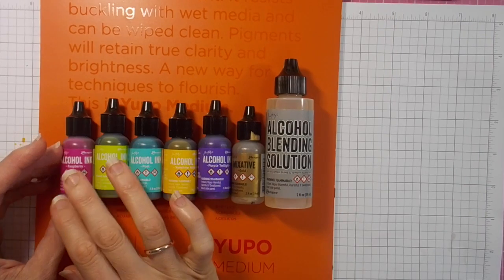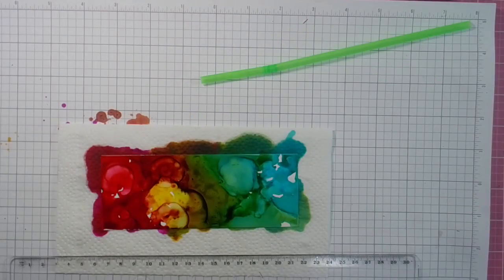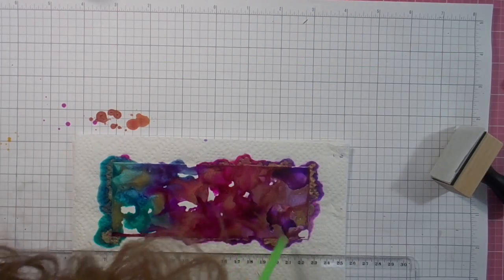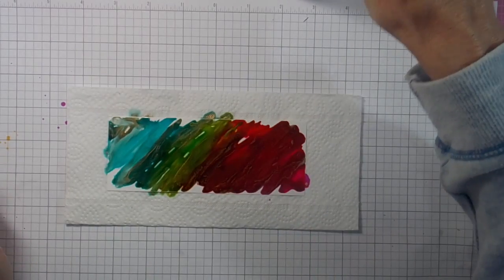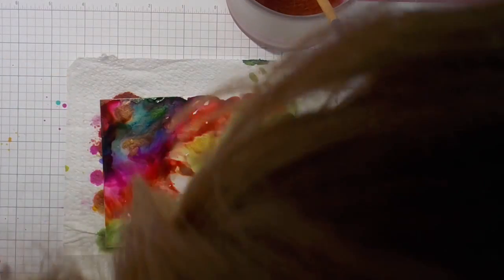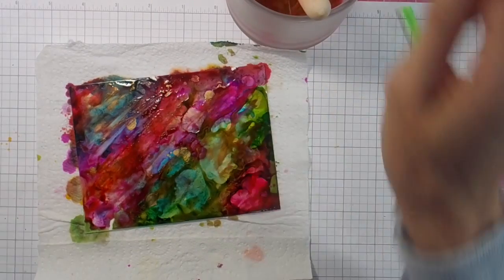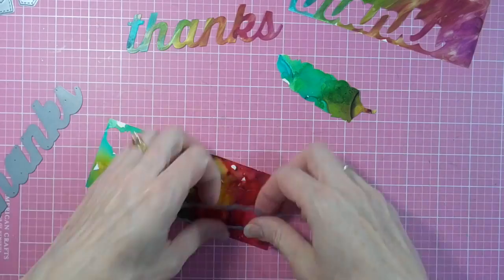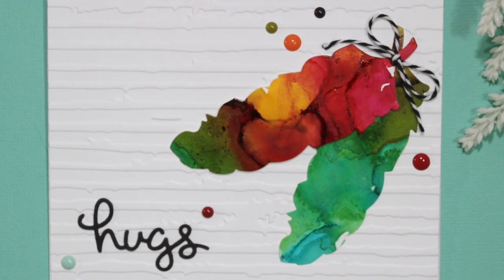Alcohol Inks - the good, the bad and the ugly!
Today I'm sharing my first play with Alcohol Inks. Join me to see what works and what doesn't.

• Ranger Ink - Tim Holtz - Adirondack Alcohol Ink - Mixatives - Gold

• The Crafter's Workshop - 6 x 6 Doodling Templates - Mini Harlequin

• Lawn Fawn - Lawn Cuts - Dies - Stitched Gift Card Pocket

• Sizzix Big Shot Die Cutting Embossing Machine White Grey Free AU Sh